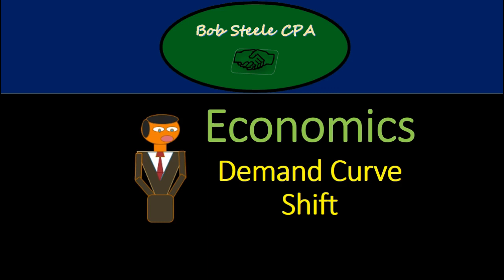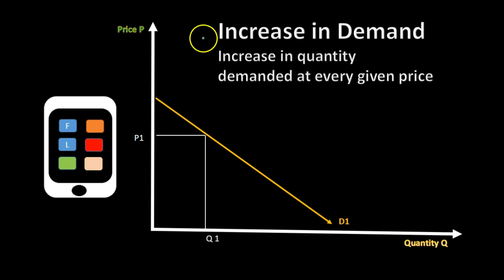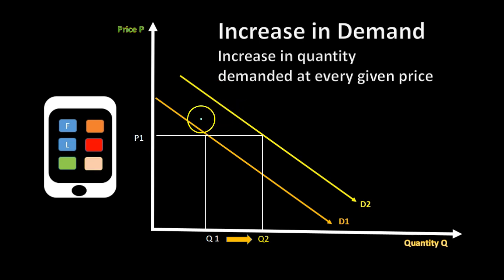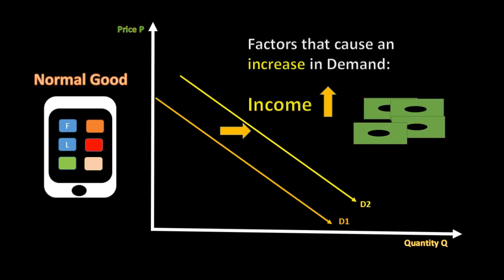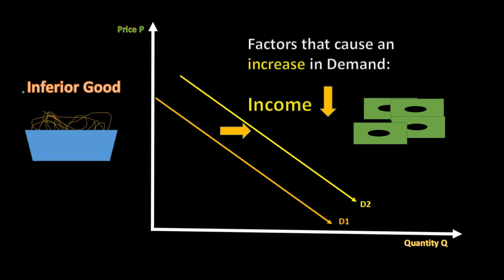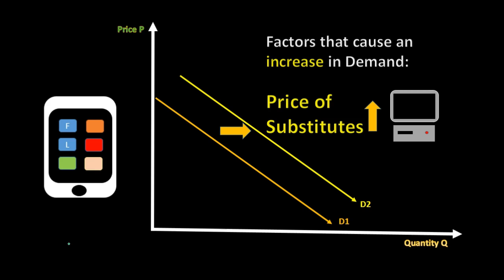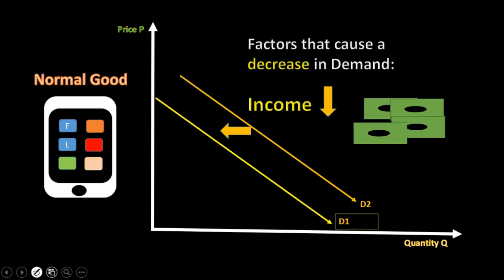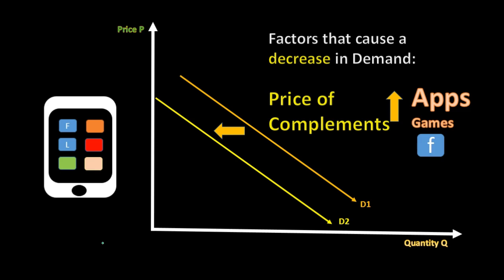MI400.20 Demand Curve Shift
Demand curve shift involves factors other then price that change quantity and is a core economic term